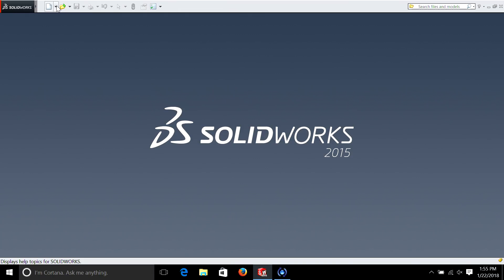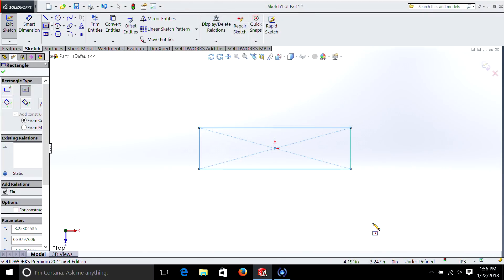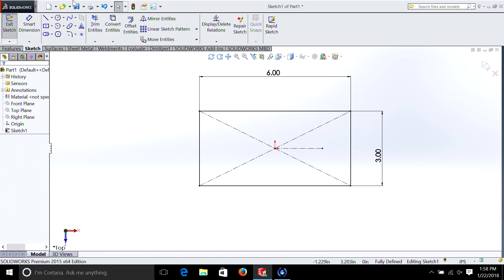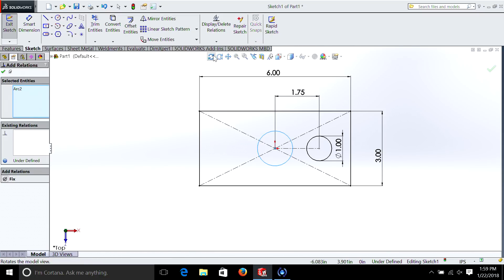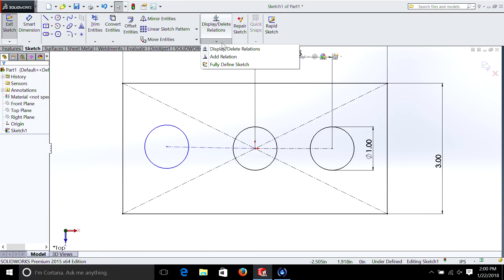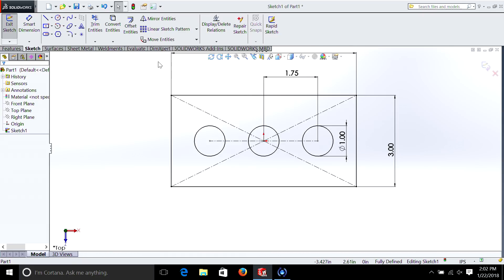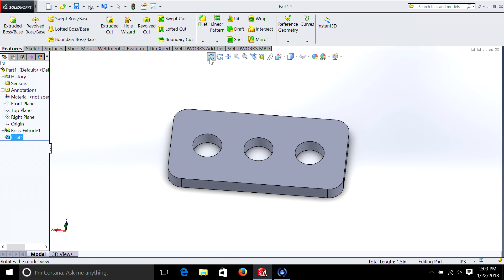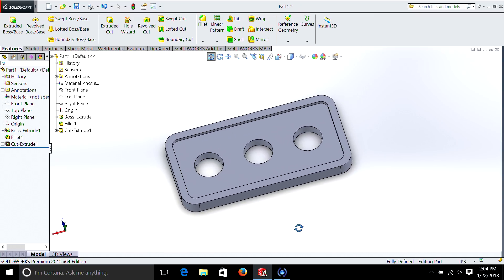Learn Solidworks In 5 More Minutes! | Solidworks Tutorial Part 2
This is a followup to our popular Learn Solidworks in Five minutes video. In this episode you will learn to use dimensions and relations in your Solidworks sketches and models.  Actually, these Solidworks tutorials run a little longer than five minutes most of the time but we try to squeeze in lots of good information without putting you to sleep.